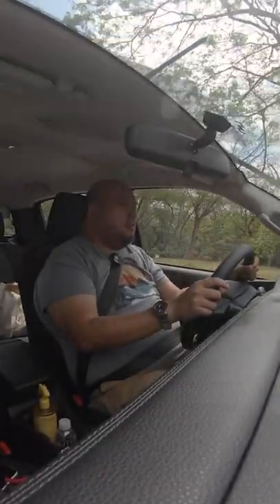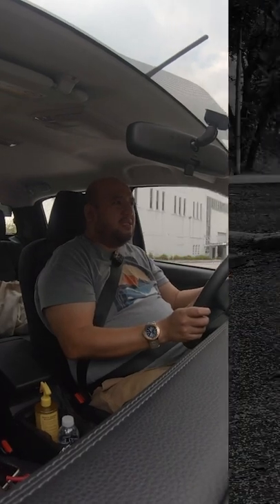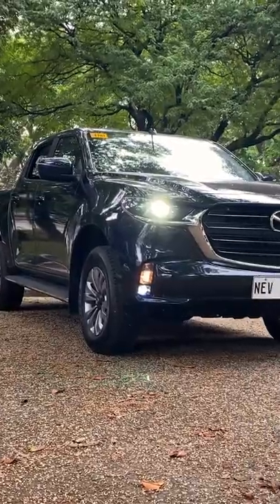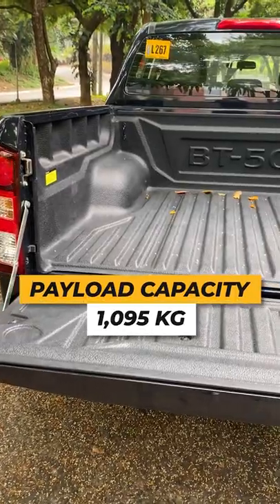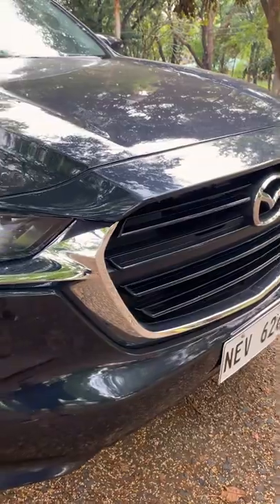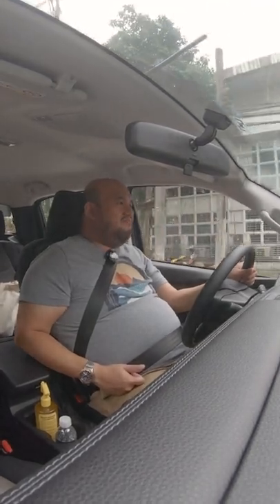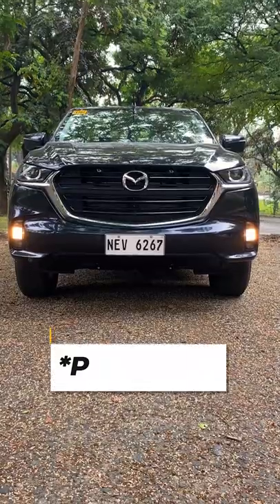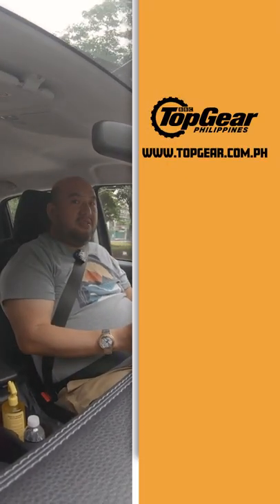Ask Anything: 2022 Mazda BT-50 4x2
Top Gear Philippines' Dinzo Tabamo gets his hands on the 2022 Mazda BT-50 4x2 and answers all of the burning questions that our viewers had about the new Mazda pick-up.

Did we miss out on anything? Let us know what else you want to know down in the comments.

Dig cars?

EITYUDB9WAEOXMIA